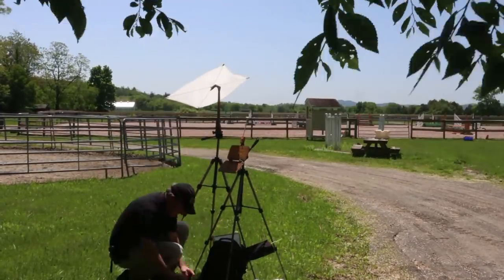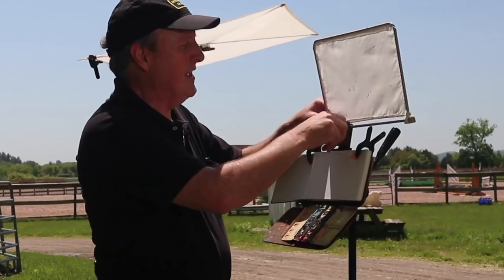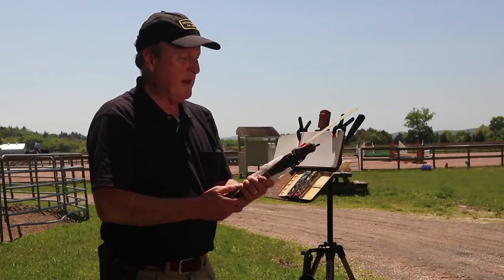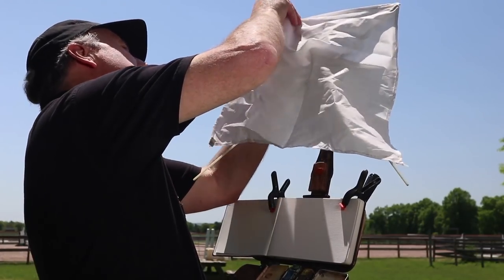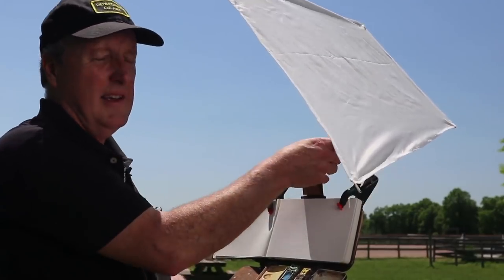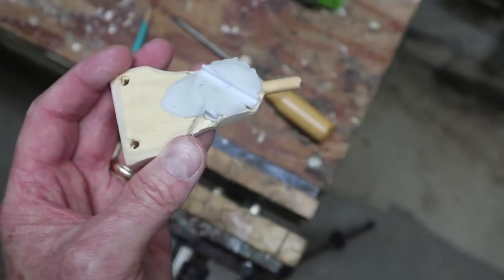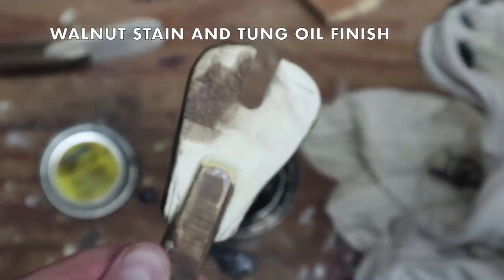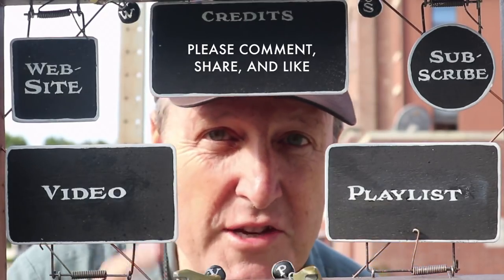How to make a better light diffuser for your sketch easel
Here's an improved diffuser for your plein-air easel.

PAINTS
Casein set

MATERIALS
Homemade easel
Water-soluble colored pencil